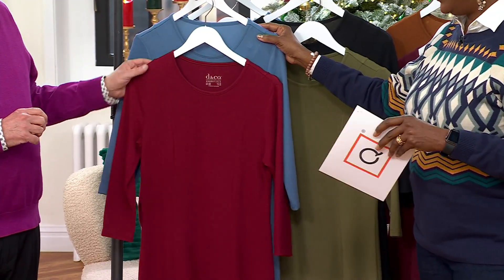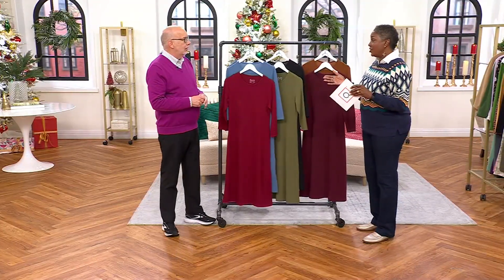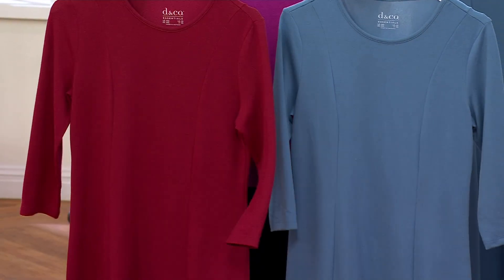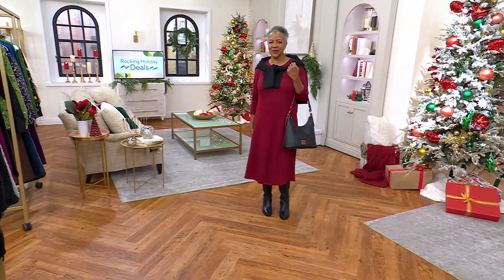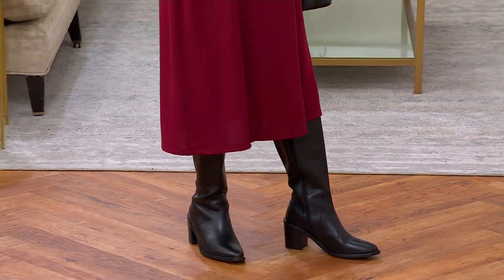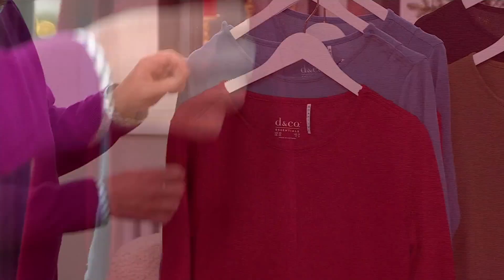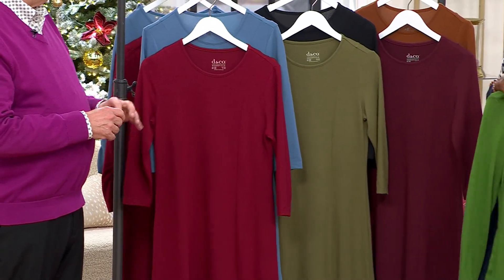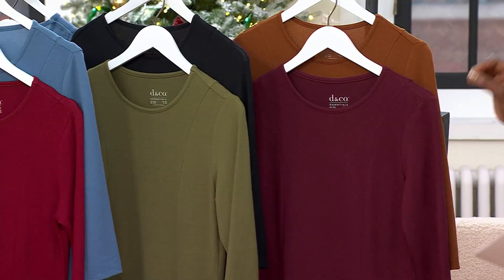Denim &amp; Co. Essentials Heavenly Jersey Dress 2-Pack on QVC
Denim &amp; Co. Essentials Heavenly Jersey Dress 2-Pack